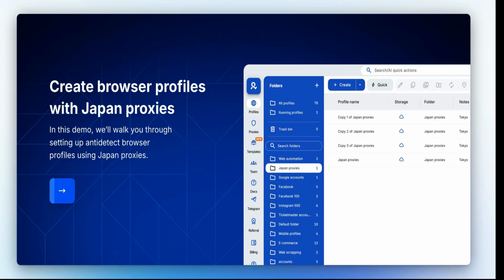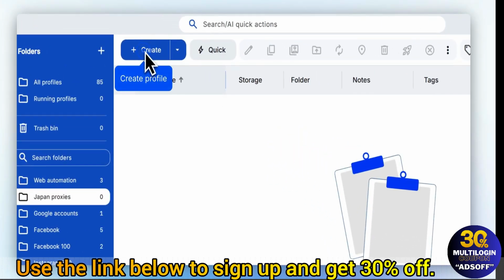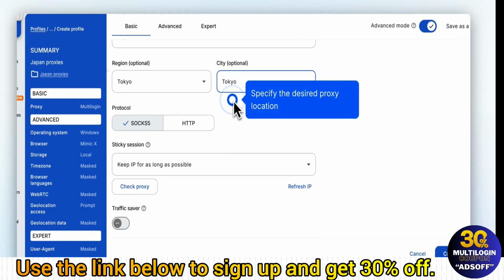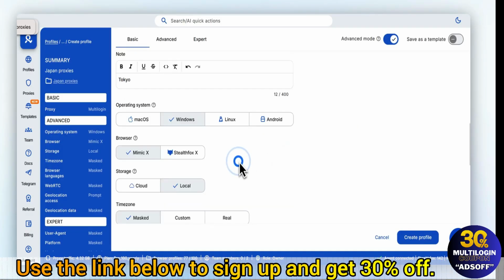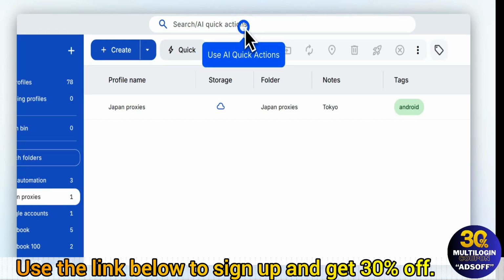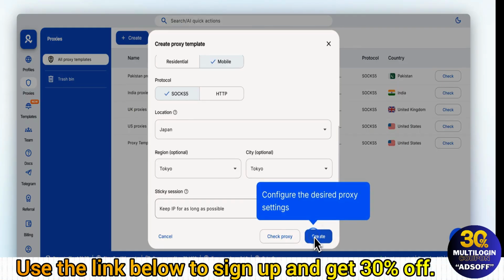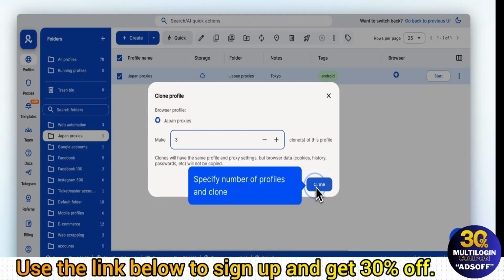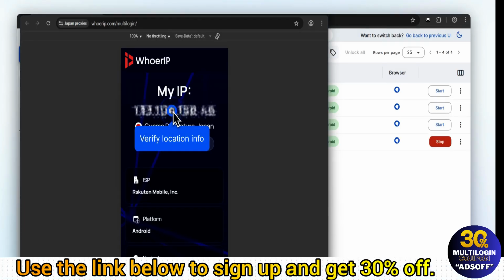Multilogin: Japan built in proxies for Account Creation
🎌 Multilogin — Japan Built-in Proxies for Account Creation (Full Guide)
In this video I show how to use Multilogin’s built-in Japan proxies to create and manage accounts safely and reliably. Whether you’re setting up local Japanese accounts, testing geo-restricted services, or managing region-specific ad campaigns, this walkthrough covers everything you need to know.

Why Japan proxies matter for account creation

How to select and configure Multilogin’s built-in Japan proxies

Step-by-step demo: creating accounts with minimized fingerprint risk

Best practices: rotation, headers, timezones, and verification tips

Common mistakes to avoid and troubleshooting advice

🎯 Who this is for:

Perfect for marketers, e-commerce sellers, QA/testers, and anyone who needs reliable Japan-based sessions for account creation or localized testing.

Drop questions or your use-case in the comments — I reply to as many as I can.

📌 Suggested Timestamps (edit to match your recording)

0:00 Intro
0:40 Why use Japan proxies
1:50 How to pick a built-in Japan proxy in Multilogin
3:30 Step-by-step account creation demo
7:10 Rotation & session management tips
9:20 Troubleshooting and verification tips
11:00 Final thoughts